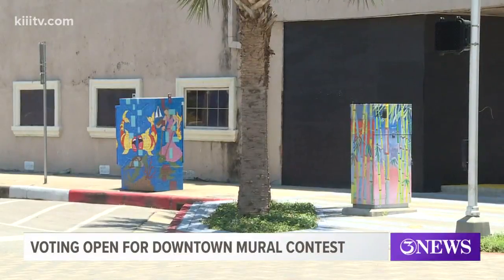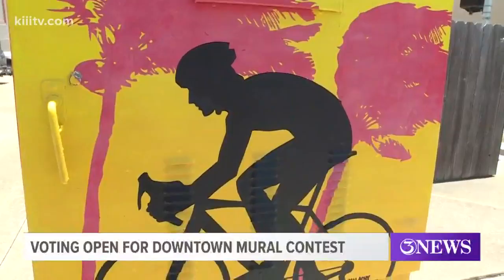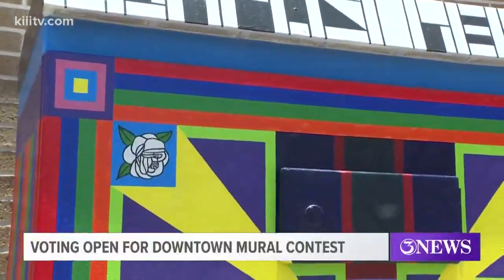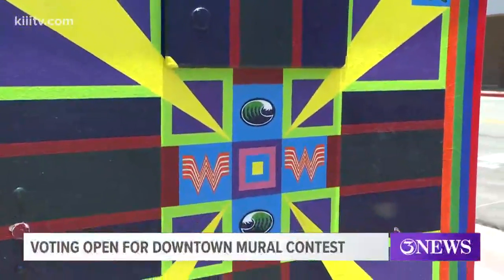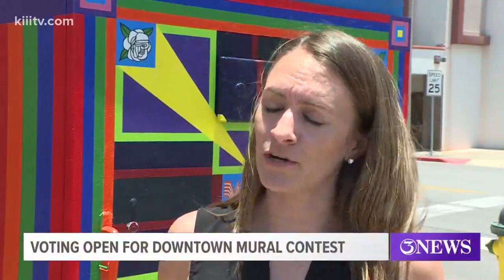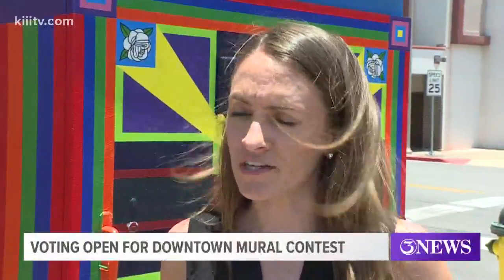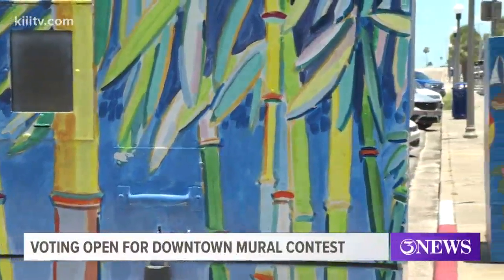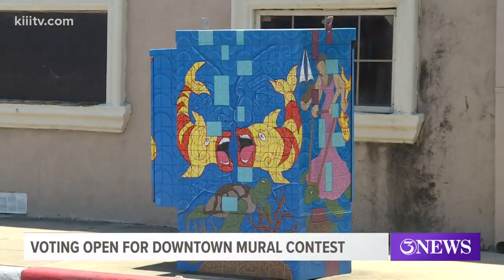Corpus Christi residents asked to vote on next downtown electrical box paintings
Voting is open in a contest to select the next six electrical box murals to be covered in downtown Corpus Christi.